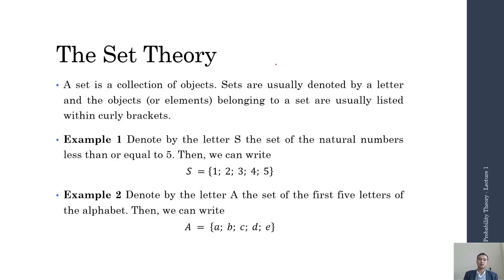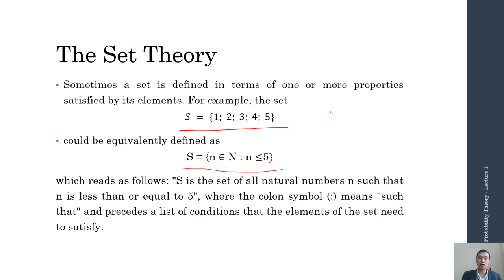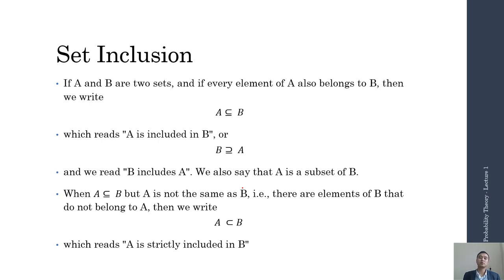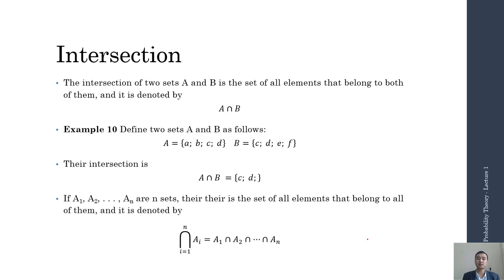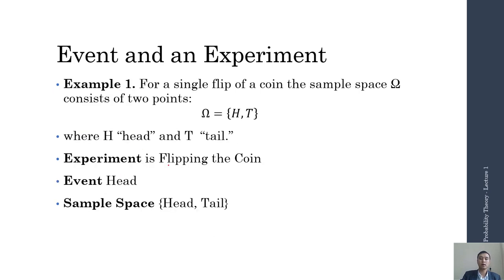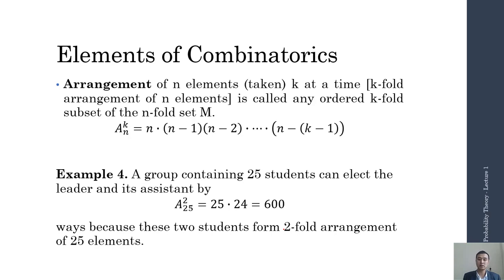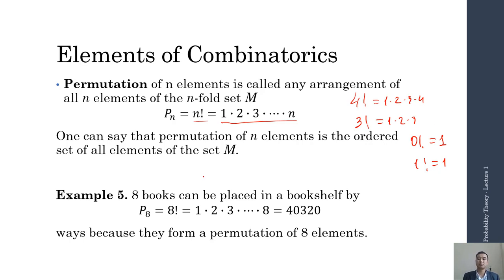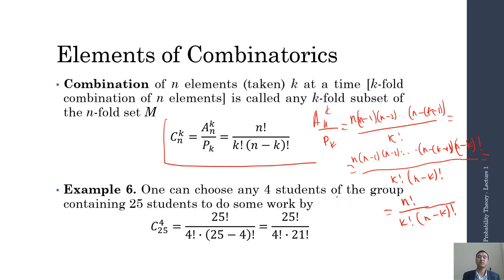Probability theory - lecture 1 Sets, events and elements of combinatorics